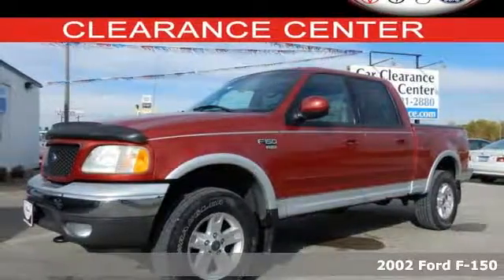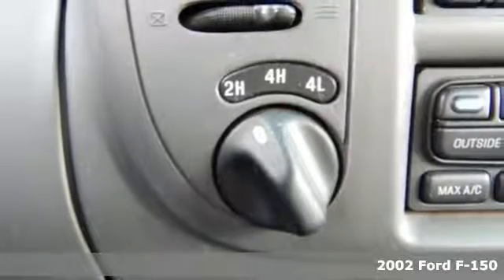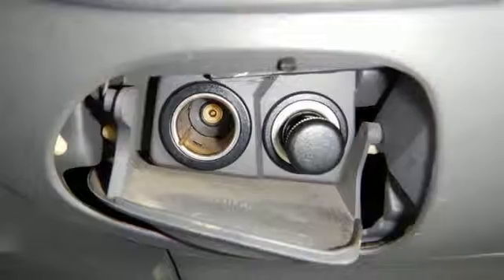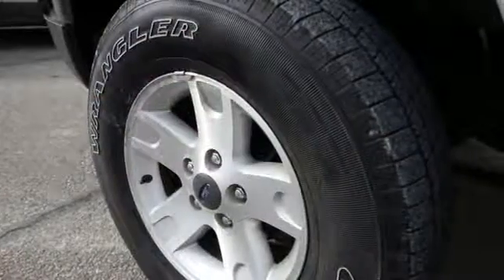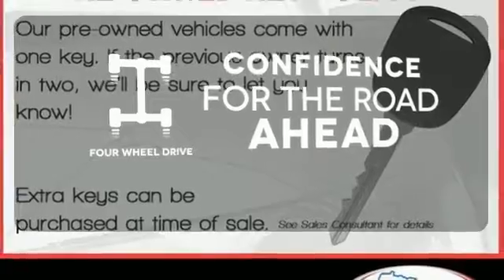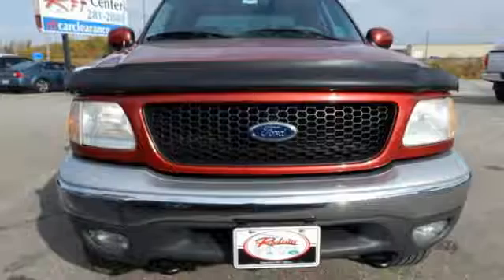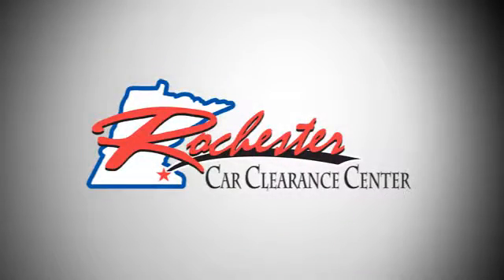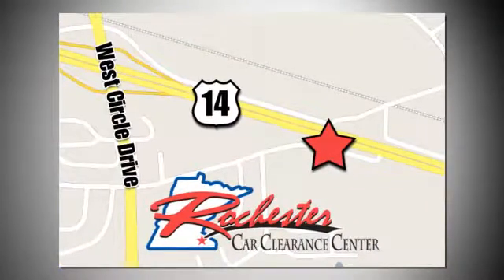2002 Ford F-150 Rochester Winona, MN FB175029 - SOLD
Year: 2002
Make: Ford
Model: F-150
Trim: XLT
Engine: 5.4L V8 EFI
Transmission: 4-Speed Automatic with Overdrive
Color: Red
Mileage: 172997
Stock #: FB175029
VIN: 1FTRW08L22KB40014
5.4L V8 EFI, 4WD, ABS brakes, Alloy wheels, Compass, Fog Lamps, Illuminated entry, Power Adjustable Driver's Pedals, Remote Keyless Entry, and Remote keyless entry. brbrJust think of all the work you can get done once you are driving away in this stout 2002 Ford F-150. New Car Test Drive said, "...the interior is extraordinary, the motors are silky and strong, the ride and drive is exceptional and it's full to the brim with worthwhile features. We don't see how you could go wrong..." J.D. Power and Associates gave the 2002 F-150 4.5 out of 5 Power Circles for Overall Dependability. We look forward to earning your business!

Tune-Ups
Transmission Service
Brake Service
Performance Parts
Factory Wheels

Address:
2980 HWY 14